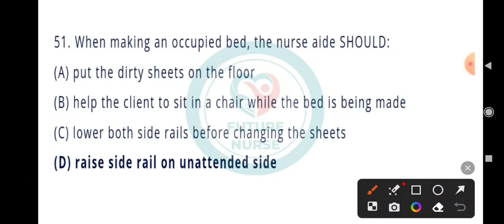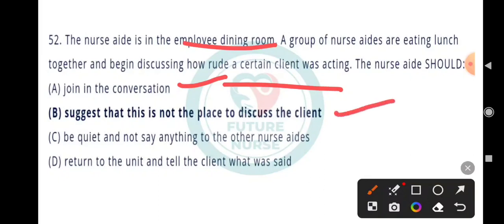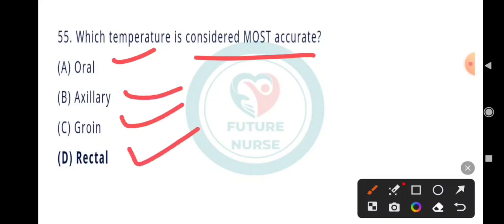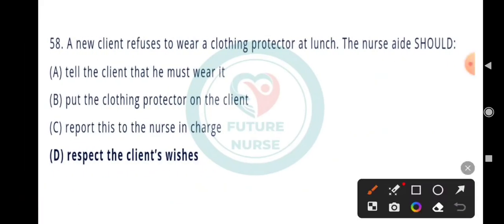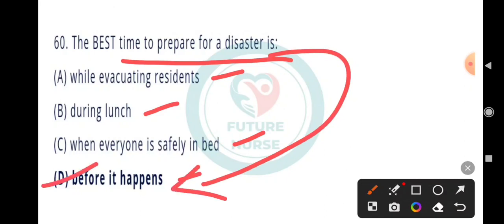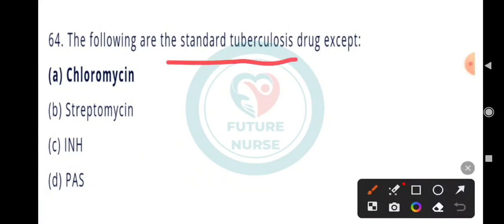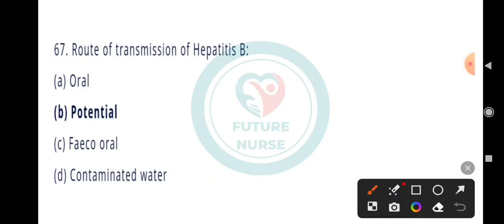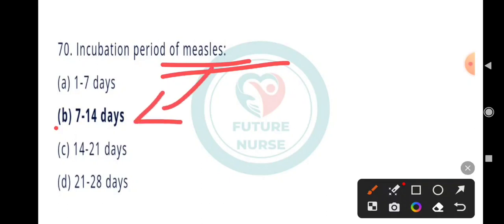AIIMS NORCET 2024 : Complete Exam Preparation With Questions And Answers | Future Nurse | EP 09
Get ready to conquer AIIMS NORCET 2024 Exam with our comprehensive exam preparation videos Designed specifically for aspiring nursing professionals,this video is your ultimate resource for mastering the AIIMS NORCET exam.

Our focus is on providing you with a complete exam preparation experience that covers everything you need to know. From detailed explanation of question to in depth insights into key concepts, were committed to helping you succeed.

Each question your success to chance.join us on this journey towards AIIMS NORCET 2023 excellence and give yourself the competitive edge you deserve.

YouTube channel name : Future Nurse